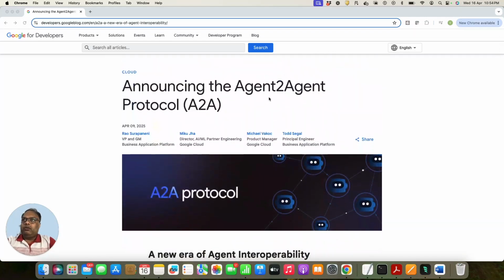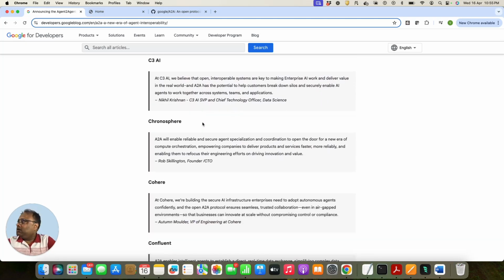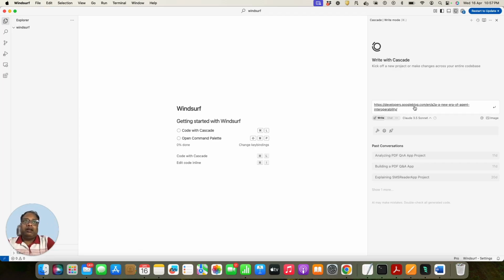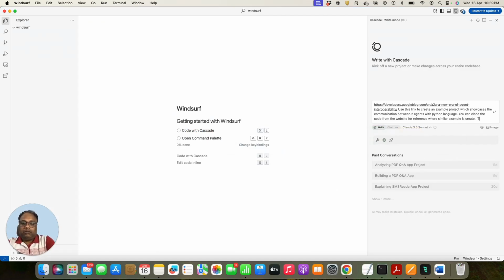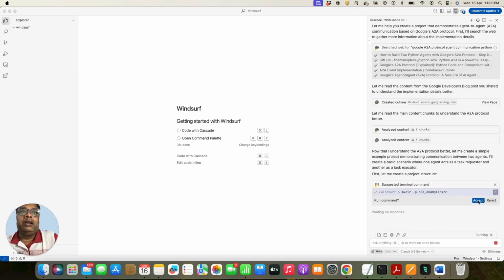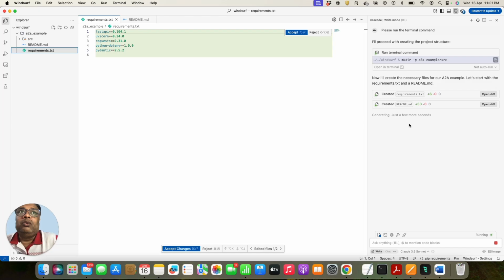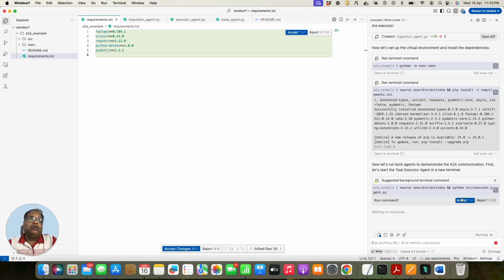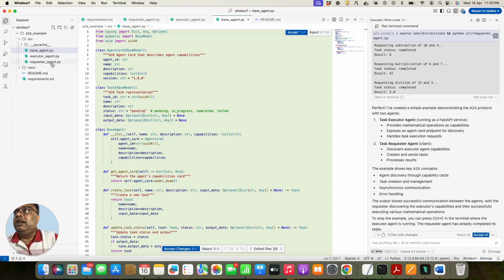Agent to Agent Protocol implemented using Windsurf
In this video, I discuss Google's newly launched Agent-to-Agent Protocol, which aims to standardize communication between agents. I demonstrate how to use Windsurf IDE to create a real-world example of this protocol. It is an example of Vibe coding. Two agents are communicating in the project and it was created on the fly.

Pre-requisite: Windsurf account with Credits. More about windsurf

Language: Python

00:00 Introduction to Protocol
02:00 Creating Example Project
04:00 Running the Project
06:00 Understanding Agent Interaction